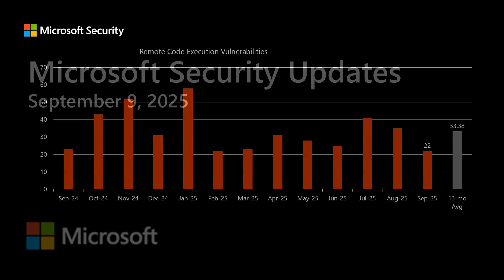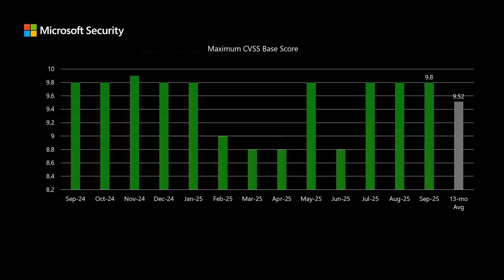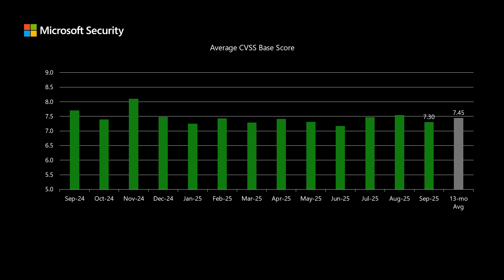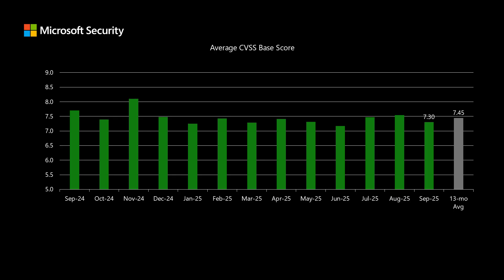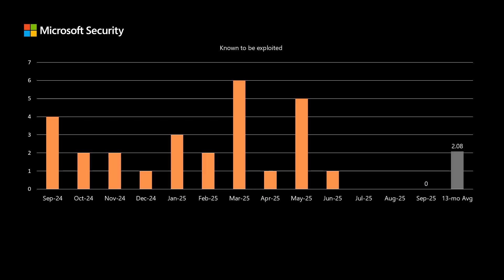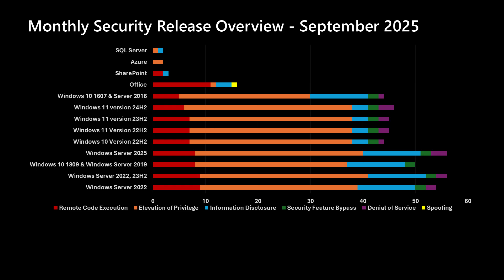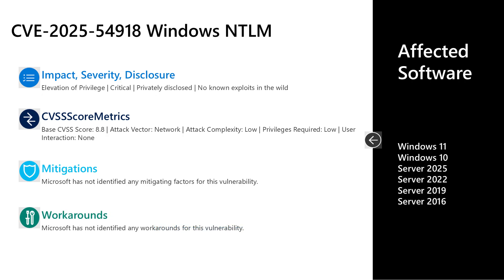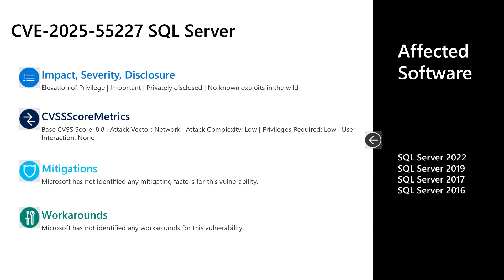Security Update Release Summary September 2025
Our September mini-briefing video includes an overview of the release and then a discussion of a few items from today's release.

00:48 - Overview
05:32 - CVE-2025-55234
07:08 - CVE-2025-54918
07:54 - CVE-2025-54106